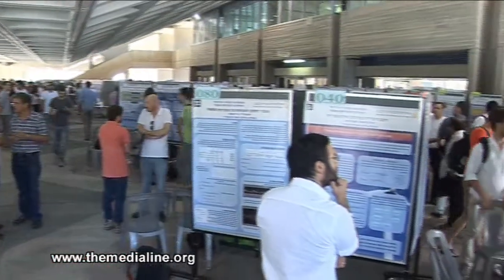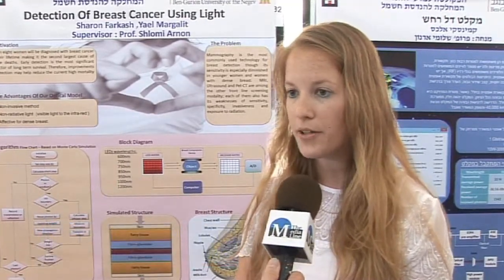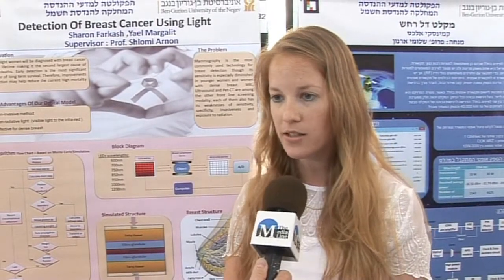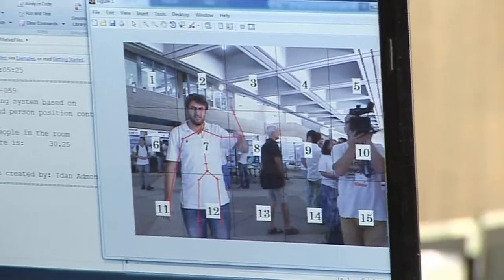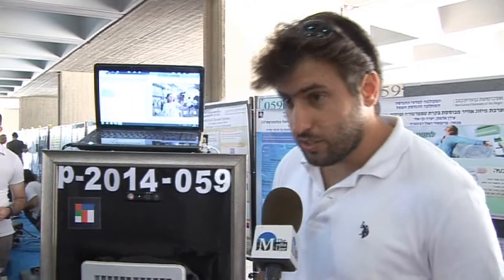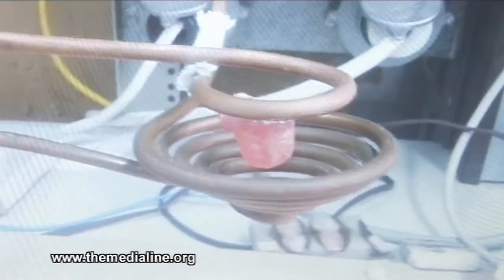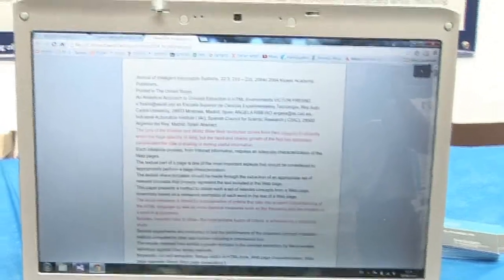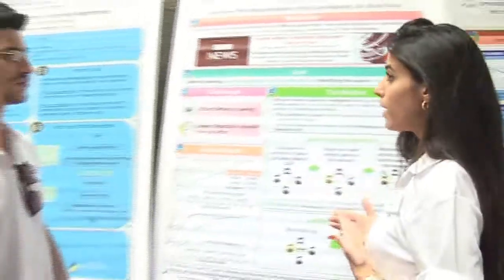Israeli Student Innovation Projects Go Commercial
At Ben Gurion University hundreds of students hope their projects will be picked up by companies and taken commercial.